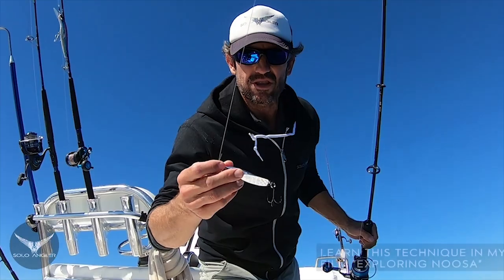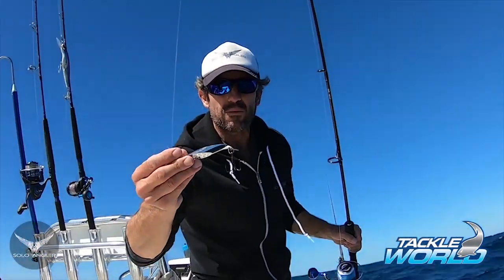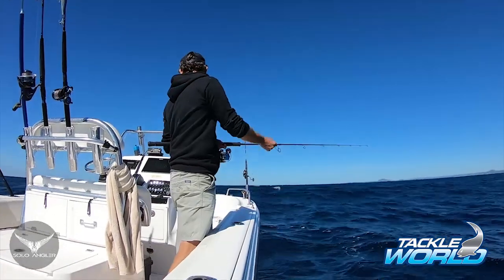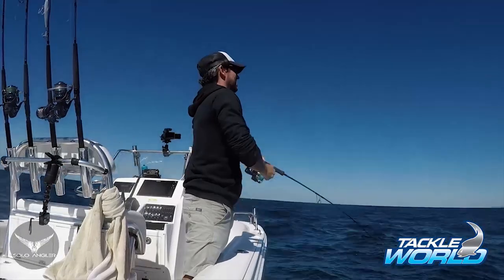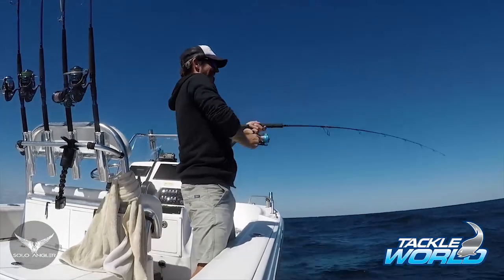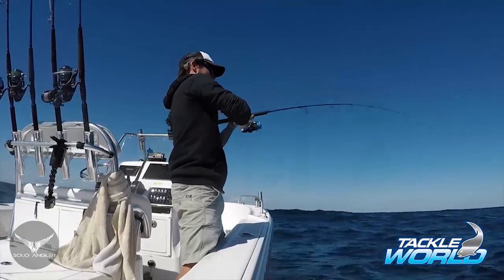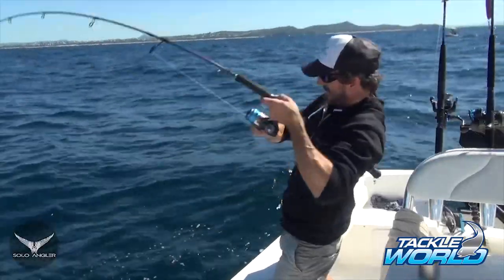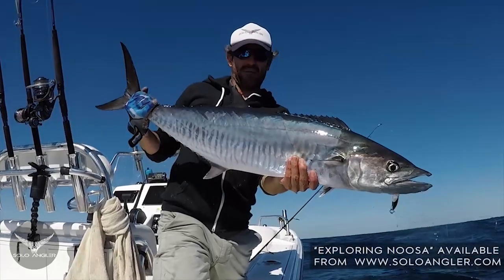Advanced Spanish Mackerel Fishing Techniques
The “Jigging Spanish Mackerel” preview is promoting a new 40min instructional film out now (June 2019) titled “Advanced Mackerel Techniques”.

Spanish Mackerel are fast, aggressive and sometimes elusive and If you love catching them as much as David does do or you want to start targeting them then his new film “Advanced Mackerel Techniques” could just be for you.